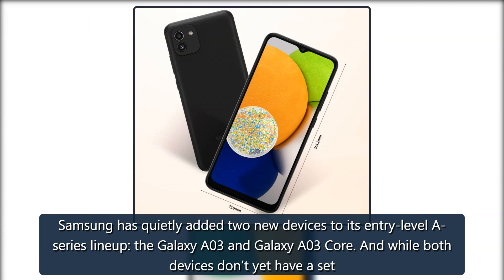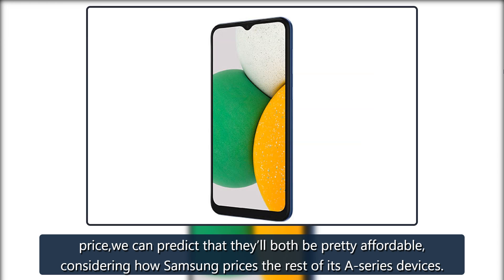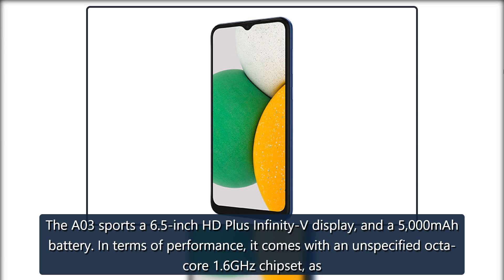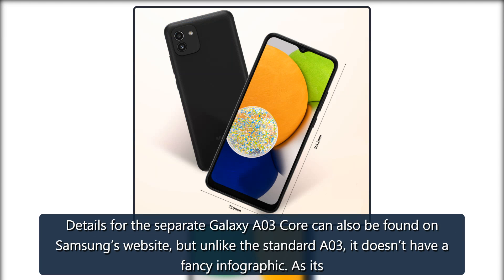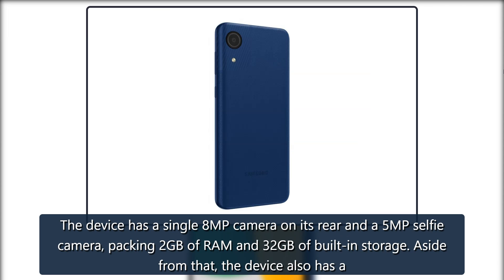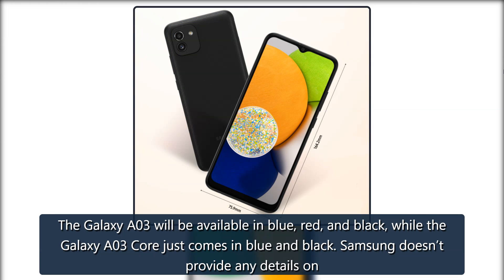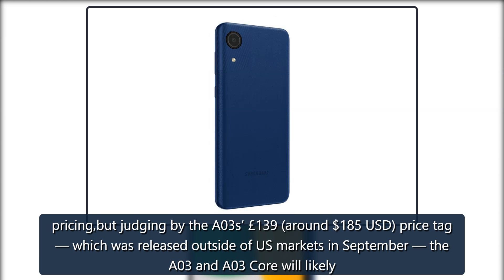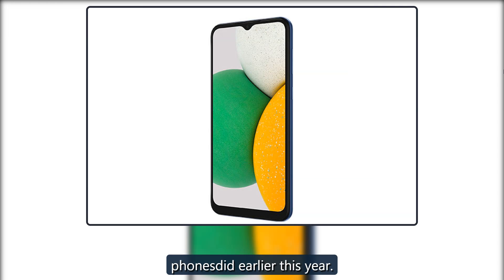Samsung’s new A03 and A03 Core look like big bargains but we can’t quite tell yet - The Verge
Samsung has quietly added two new devices to its entry-level A-series lineup: the Galaxy A03 and Galaxy A03 Core. And while both devices don’t yet have a setprice,we can predict that they’ll both be pretty affordable, considering how Samsung prices the rest of its A-series devices.An infographic posted on Samsung’s site outlines the A03’s specs (via 9to5Google). The device comes with a dual rear camera with a 48MP main sensor and a 2MPdepthsensor, which helps the camera focus on the main subjec credit